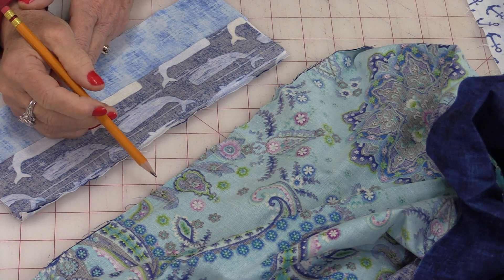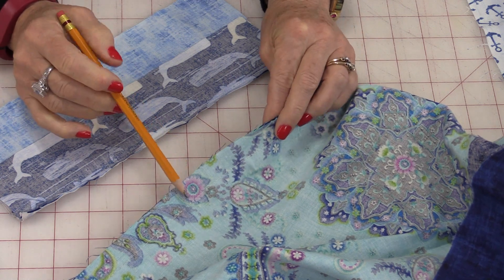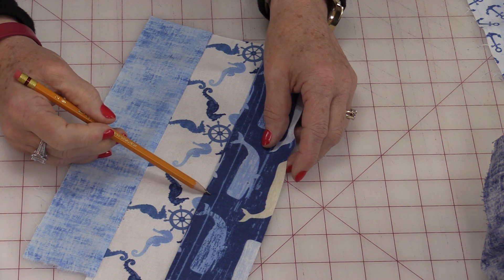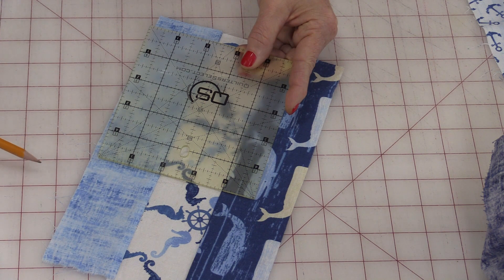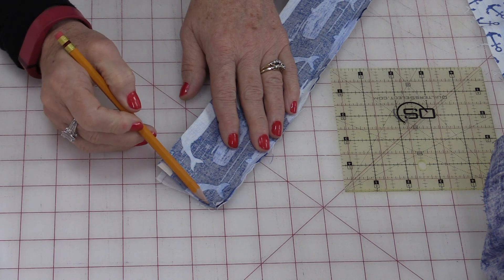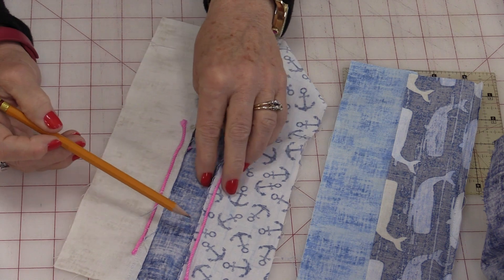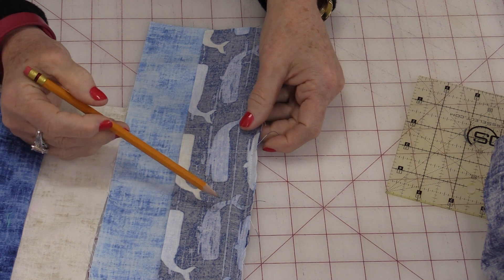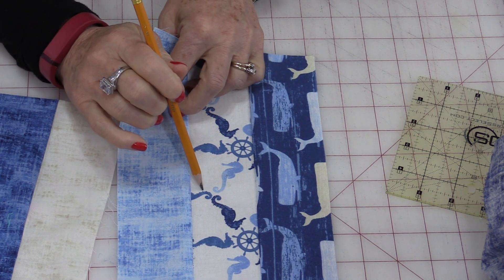What is a 1/4" and a Scant 1/4" Seam Allowance?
Knowing what makes a perfect seam allowance, will help get the perfect seam allowance?